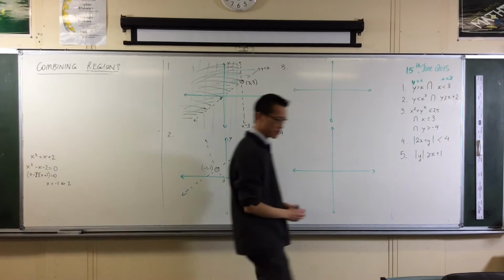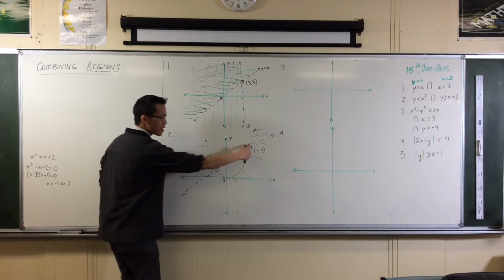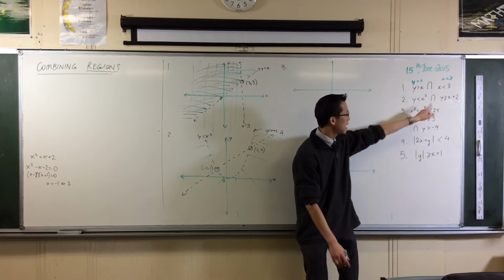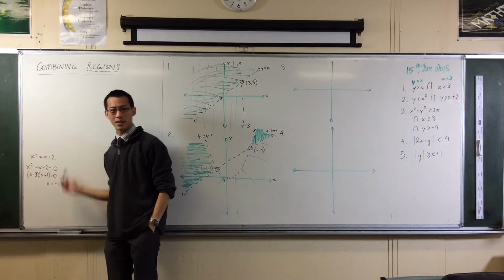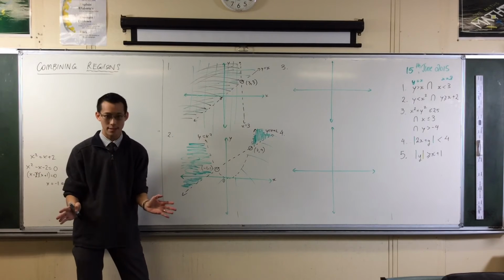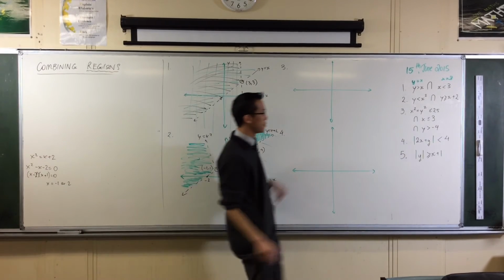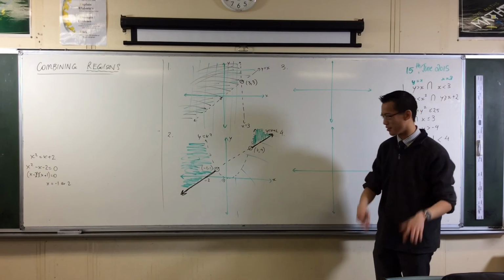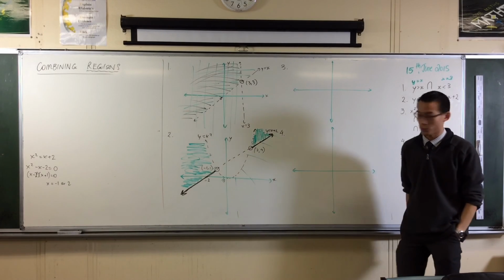Combining Regions (2 of 4: Taking Care with Boundaries)